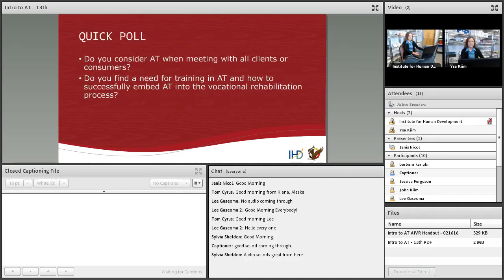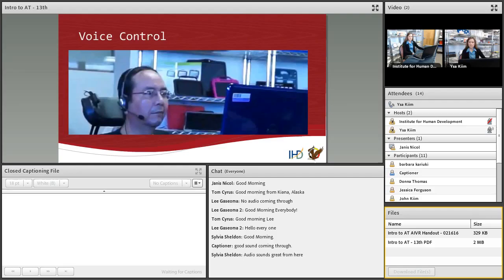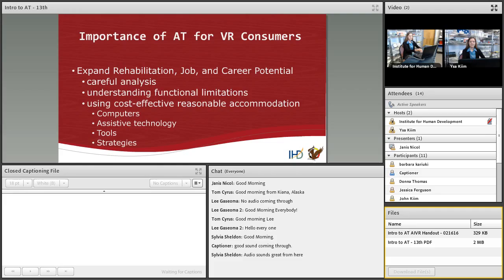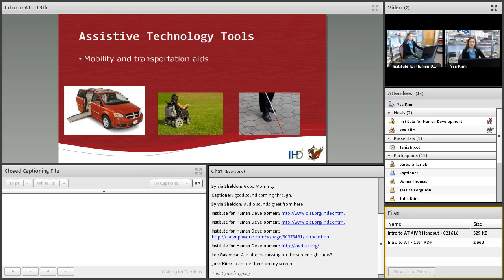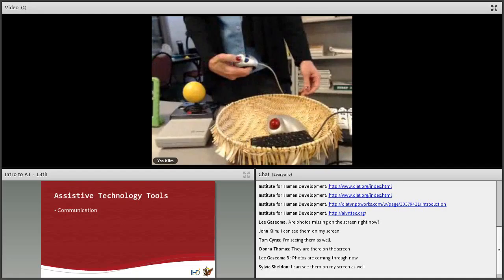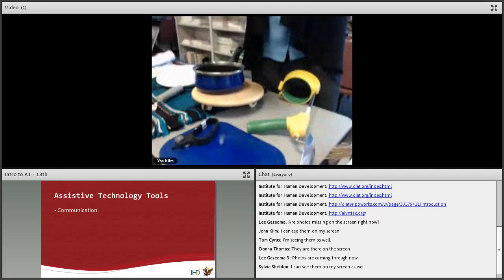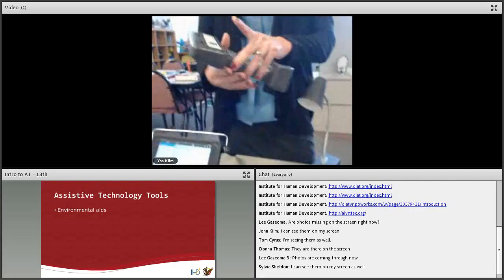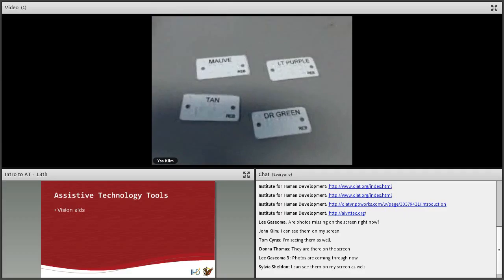Introduction to Assistive Technology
The Introduction to Assistive Technology Foundations for American Indian Vocational Rehabilitation Staff webinar will introduce assistive technology tools and services and the consideration of assistive technology for vocational rehabilitation consumers.
The Introduction to Assistive Technology Foundations for American Indian Vocational Rehabilitation Staff webinar will introduce assistive technology foundations for American Indian Vocational Rehabilitation Services administrators, counselors, staff, and consumers. The goal of this webinar is to ensure consideration of assistive technology as a potential key to successful vocational outcomes for persons with disabilities. At the conclusion of this webinar participants will be able to define assistive technology and assistive technology services; describe how the Rehabilitation Act of 1973, as amended, impacted assistive technology provision; understand why assistive technology should be considered using the Quality Indicators of Assistive Technology - Vocational Rehabilitation; identify major categories of assistive technology; and provide examples of assistive technology. This webinar will be conducted live from the Northern Arizona University Institute for Human Development Assistive Technology Center. A Community of Practice discussion for participants will follow at 9:00am on Friday April 15, 2016. This community of practice will provide opportunities for participants to discuss assistive technology, live with the presenter. On Wednesday April 27, 2016 a follow-up webinar will be conducted at 10:00am. The purpose of the follow-up webinar is to provide additional assistive technology information for participants. This information will be unique to the Community of Practice discussion, addressing needs identified by participants.
Janis Doneski-Nicol, M.S., CCC-SLP, ATP is the Program Director at the Institute for Human Development’s Assistive Technology Center and the Graduate Certificate in Assistive Technology at Northern Arizona University. She has 20 years of experience in the field of assistive technology as a cross-categorical special education teacher and speech-language pathologist. She is also credentialed as an Assistive Technology Practitioner through RESNA.
Ms. Nicol is the program director of the Northern Arizona University (NAU) Institute for Human Development Assistive Technology Center. She manages grants, contracts, fee for service activities and the NAU Graduate Certificate in Assistive Technology. Ms. Nicol has diverse experiences in the field of assistive technology as a cross categorical special education teacher, speech-language pathologist, and part-time NAU faculty member. She is credentialed as an Assistive Technology Professional through the Rehabilitation Engineering and Assistive Technology Society of North America and is a member of the American Speech Language and Hearing Association (ASHA). Ms. Nicol has been providing assistive technology services and systems to adults and children with disabilities for over twenty years. She also provides web-based distance training, observations, and coaching to optimize access and inclusion of persons with disabilities through assistive technology tools and strategies.